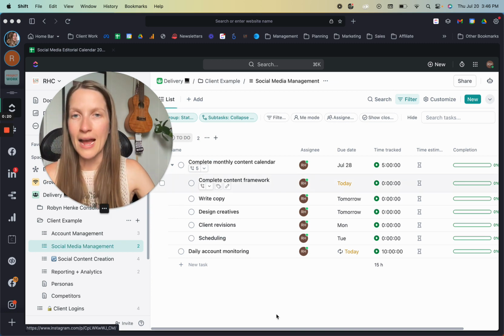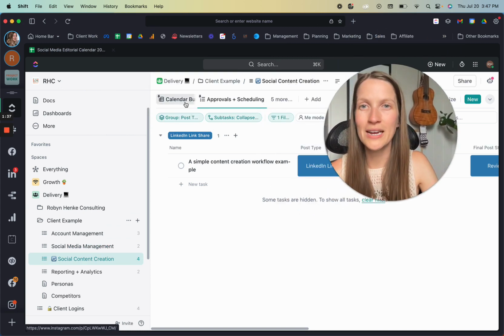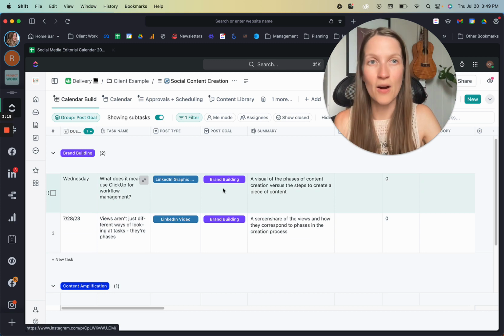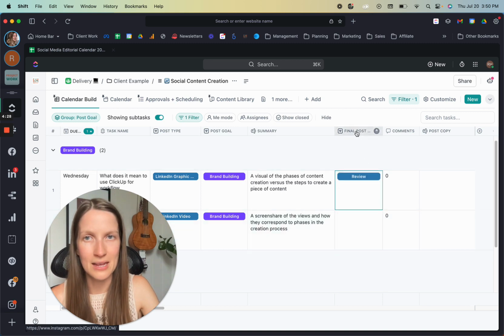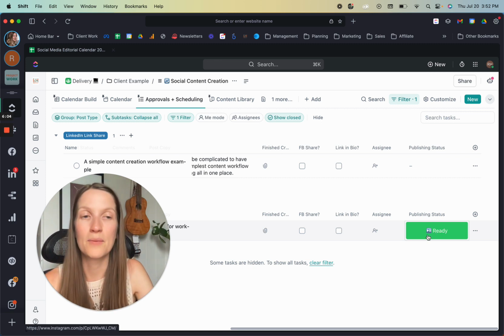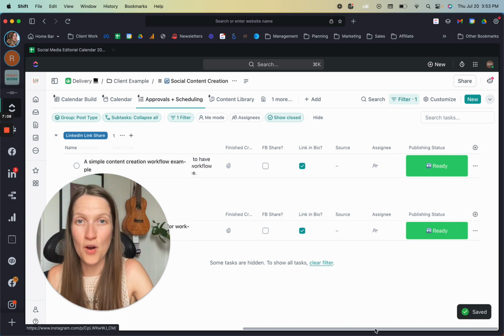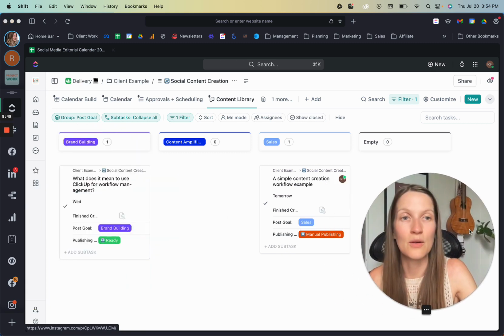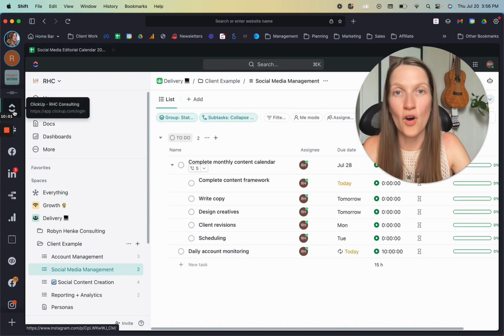Using ClickUp to Manage Content Creation for Multiple Clients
Even just two social media client calendars can be a lot to juggle! 🤯

Enter ClickUp! If you're wondering if it's worth using ClickUp to manage content creation for multiple clients, this video is for you. 🫵

This is how I use ClickUp to manage the complete end-to-end content creation process for clients and my own brand, including building the calendar framework, all the way through to scheduling.

00:00 Introduction
00:38 Creating a Content Framework
01:53 Replicating the Content Flow
02:31 Calendar Build Phase
03:46 Approvals and Scheduling
04:42 Updating Publishing Status
06:11 Moving Posts through the Process
07:48 Manual Publishing
08:52 Content Library
09:41 Conclusion